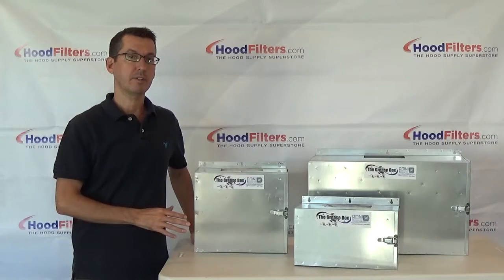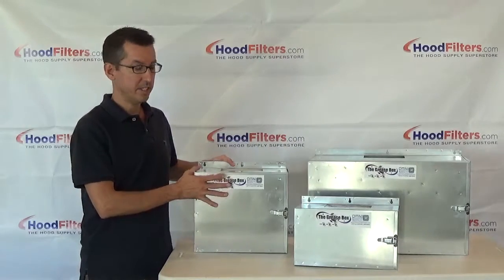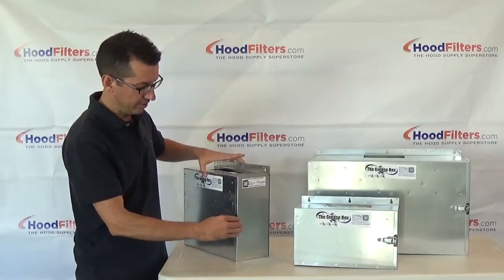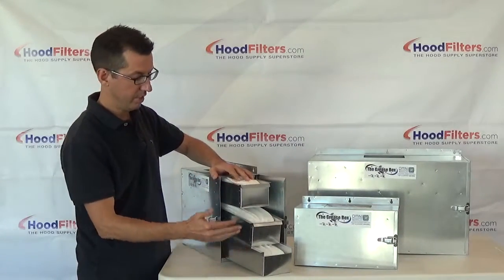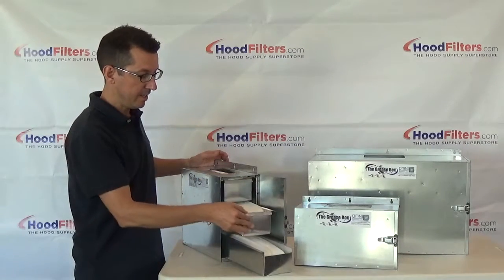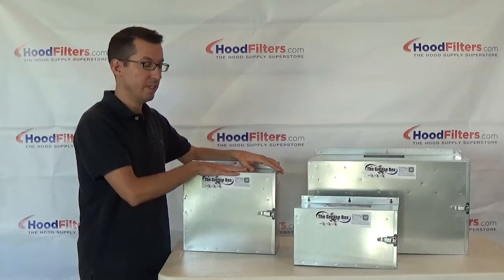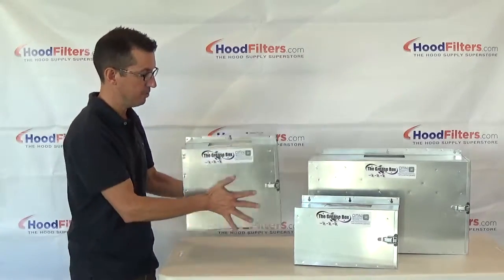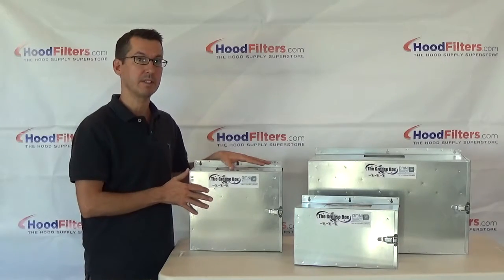Grease Box – Rooftop Grease Containment System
This video provides an overview of the three styles of Grease Box Rooftop Grease Containment Systems that we carry. Our full line of grease containment systems includes three Grease Box models: The Grease Box Original, the Grease Box Jr., and the Grease Box X-Treme. All Grease Box styles are constructed of heavy duty 24 gauge galvanized steel sheet metal and feature the same unique enclosed box design that makes the Grease Box 100% weather-proof and wind-proof.

The Grease Box Rooftop Grease Containment System is a cost effective way to protect your roof from damage due to grease and oil buildup. It also protects you from fire risk and meets NFPA 96 fire code standards.

The Grease Box is also very environmentally friendly. Using the Grease Box also helps protect the environment from harmful contaminated grease runoff and helps keep your facility in compliance with EPA standards as well as local water and sewer regulations for runoff.

Its highly absorbent pillow inserts for the Grease Box are made of 100% recycled hydrophobic material and biodegradable grease neutralizers. This allows them to absorb only the fats, oils and grease – allowing water to run right through.

The Grease Box Original is designed for moderate volume grease exhaust fans and features three tiers of absorbent pillows. The first and second tier have a patented water flow diverter and the third tier has a patented over flow design. Most commercial kitchens and restaurants with normal to high volume will find the Grease Box Original will suit their needs.

The Grease Box Jr. is designed for low volume applications. It has two tiers of absorbent pillows and features the same patented water flow diverter and over flow design as the Grease Box Original. The Grease Box Jr. is perfect for low volume restaurants and commercial cooking facilities such as churches and day camps.

For high volume grease exhaust needs, the Grease Box X-Treme is the best choice. Larger than the Grease Box Original, it features the same three tier design. If your kitchen has a high volume flat grill, you’ll want to get the Grease Box X-Treme. It can collect and hold more than 50 pounds of fats, oils and grease.

All Grease Box models are easy to install and mount under your rooftop fan drain. No cutting, bending, caulking, rods or bolts required. No matter what style you purchase, the Grease Box installs in minutes with self tapping metal screws – it really is that easy!

If you’re looking for a hard working and economical way to control grease on your rooftop, the Grease Box is perfect for you. Plus, it’s easy to install and environmentally friendly. If you aren’t sure which model of The Grease Box is right for your commercial kitchen, give us a call at . One of expert product specialists will be happy to help you!